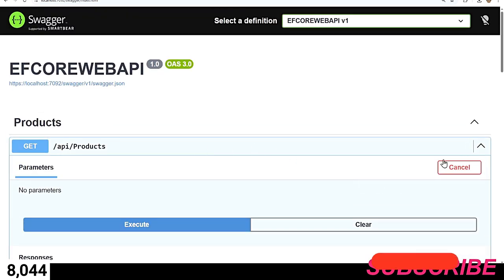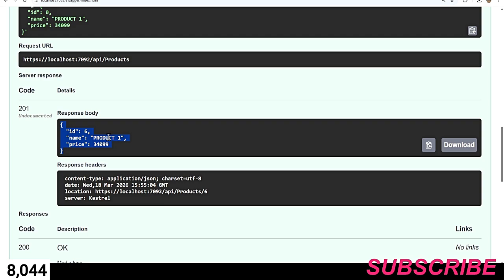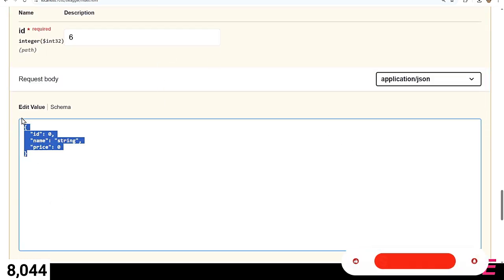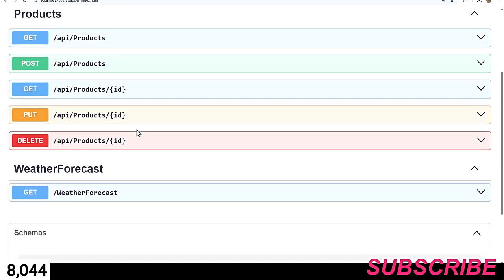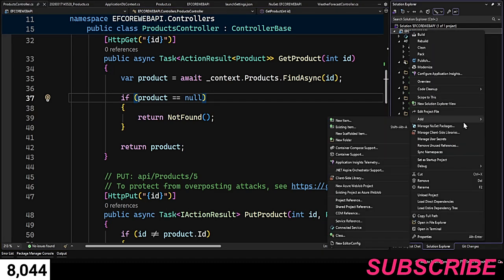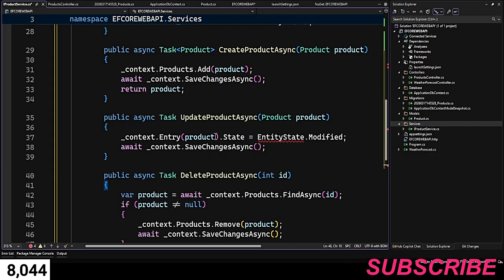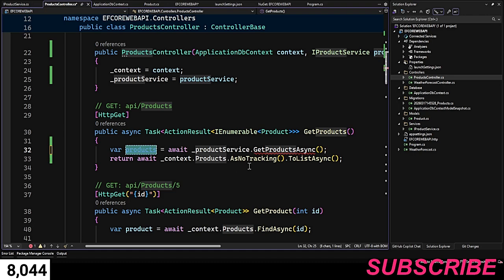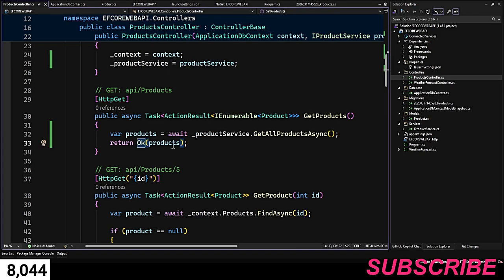Stop Using Controllers Like This! Clean Architecture Fix 🔥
Stop writing messy controllers in ASP.NET Core!
In this video, you’ll learn how to fix bad controller design using Clean Architecture. We’ll refactor a real example step-by-step and make it production-ready.

Topics covered:
- Bad vs Good Controllers
- Clean Architecture Basics
- Service Layer in ASP.NET Core
- Repository Pattern
- Best Practices for scalable APIs